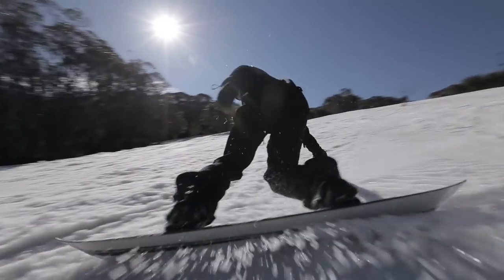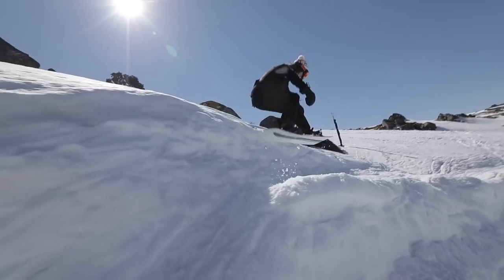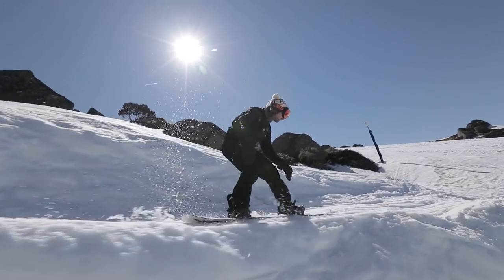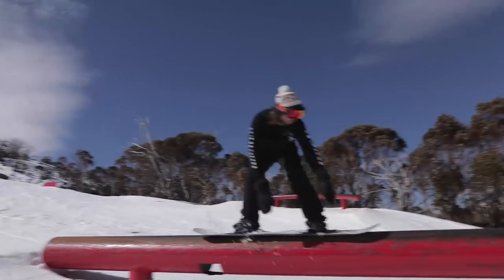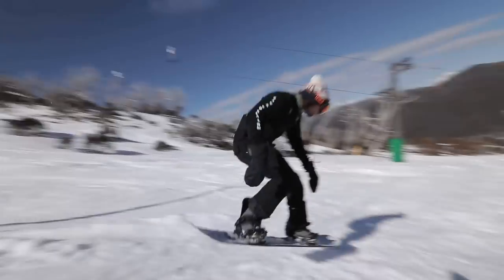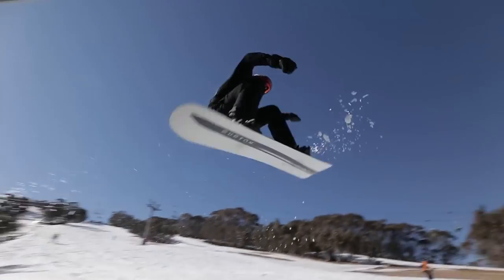2019 Burton Name Dropper Snowboard Review: ON SNOW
-2019 Burton Name Dropper is ridden and review and this video.
-Watching this video will teach you the new tech featured with the 2019 Name Dropper.
-After watching this video you will have seen this board in action and figure out if this board is the right board for you.
-Our goal is to find you the right snowboard, so please ask questions!
Please leave question, comments, concerns below.